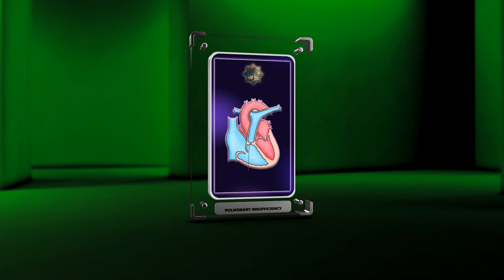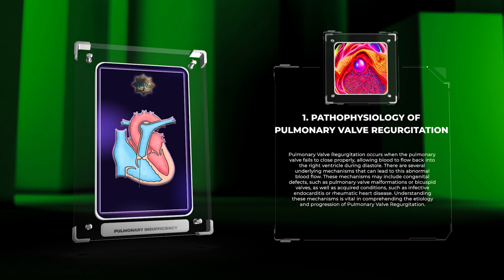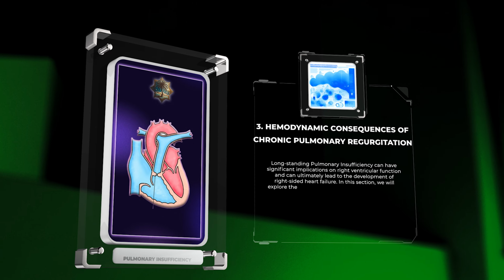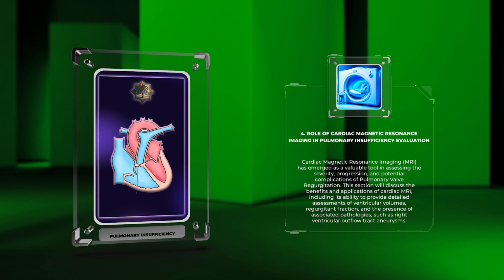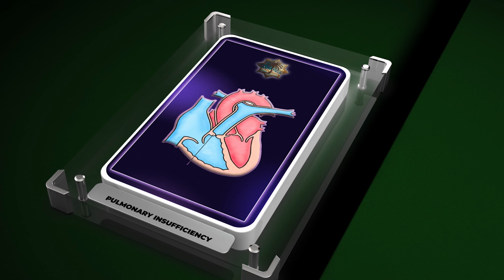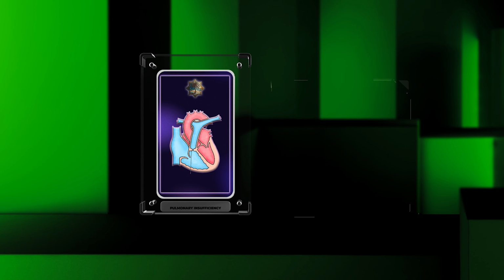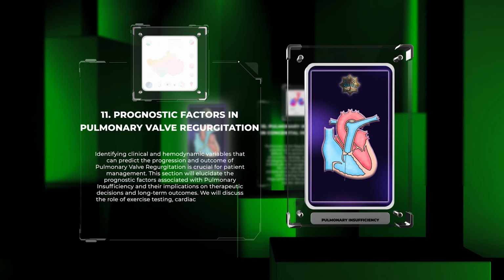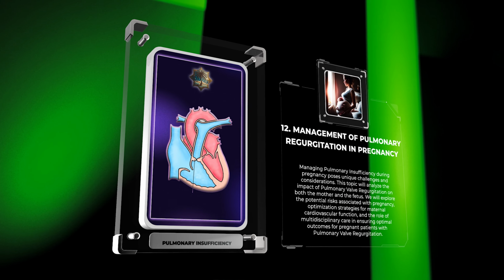Pulmonary insufficiency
Hi everyone,

Nassima.